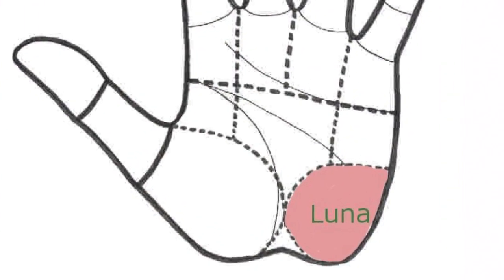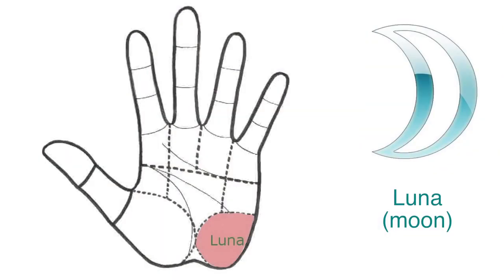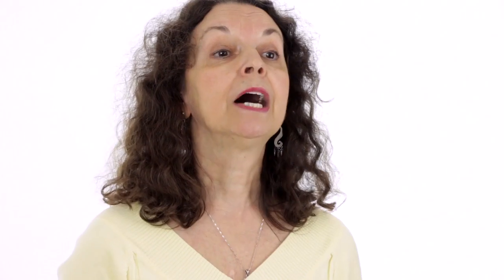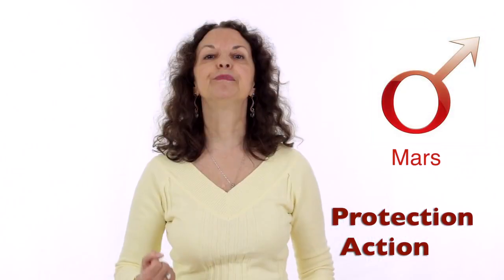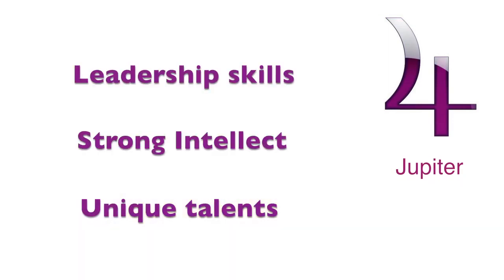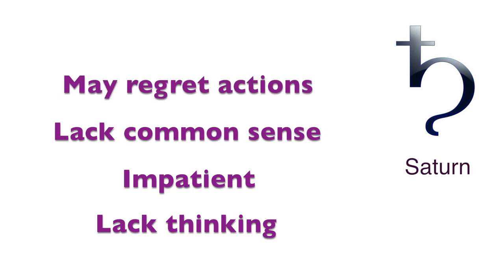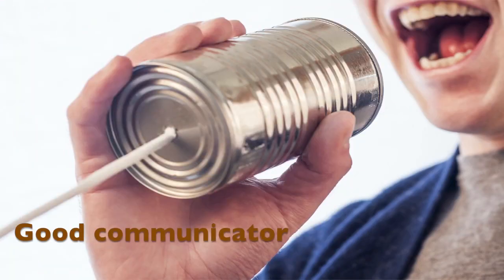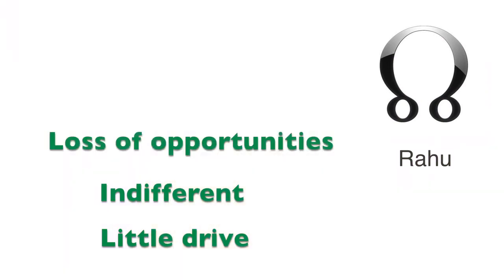Introduction to the mounts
This video - shot in 2015 - briefly introduces the mounts, their location, their meaning, and what happens when they are balanced, too strong or too weak.